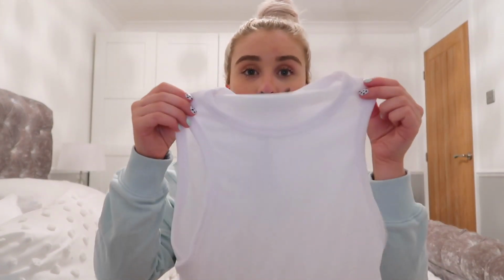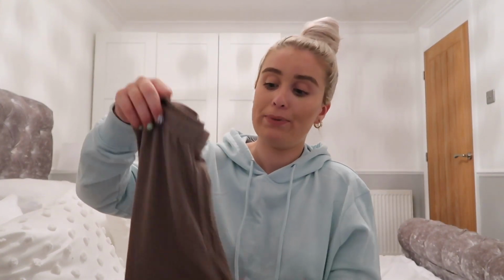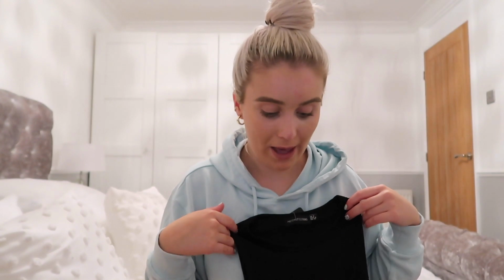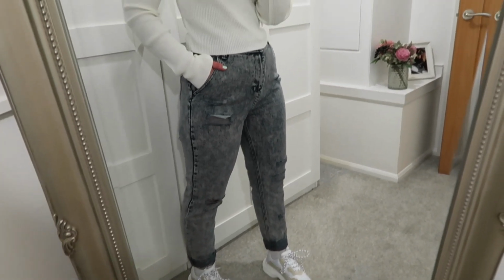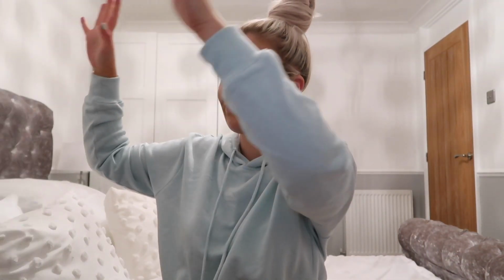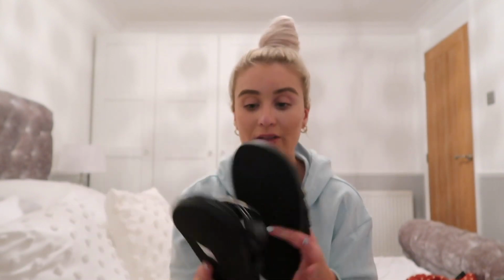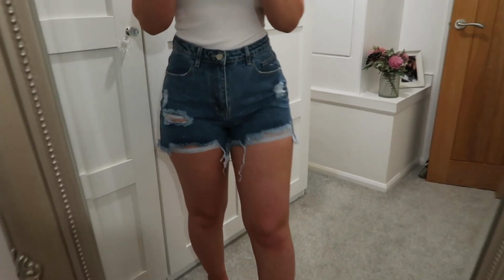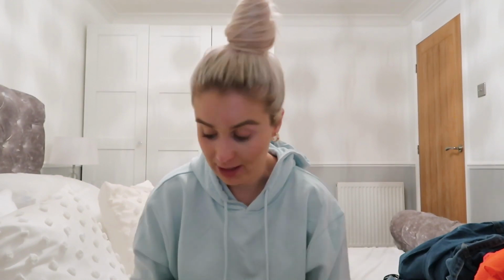*HUGE* PLT Try-on Haul | Summer 2020 | Pretty Little Thing | HeyIt'sTom&El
Hey guys, welcome back xxxxxx

Hope you're all good? In today's video I did a HUGE PLT haul + a try-on, I thought it was about time we did another clothing haul!

Thank you SOOOO much for watching! Lots of love, Tom & El xxxxxxxxx